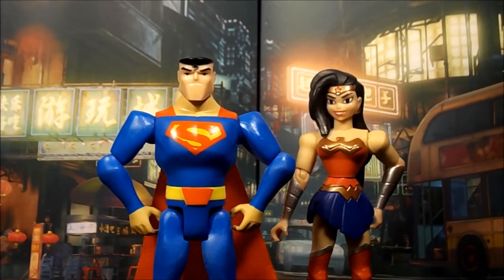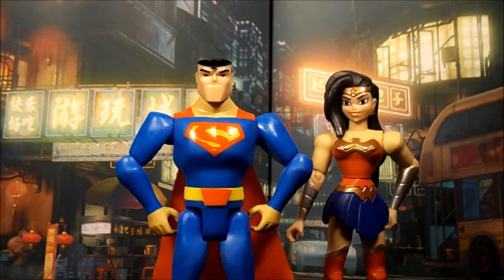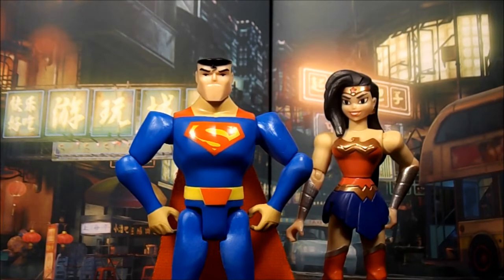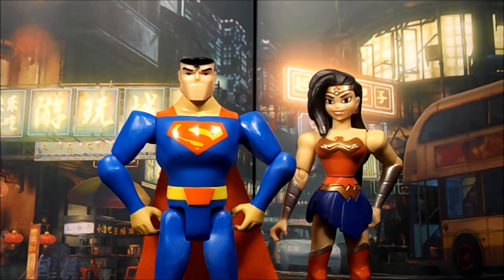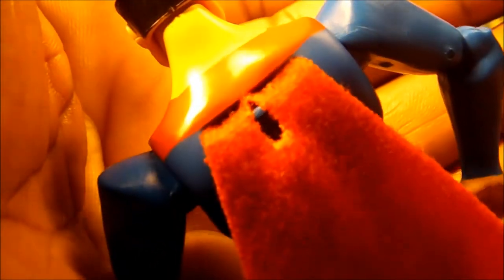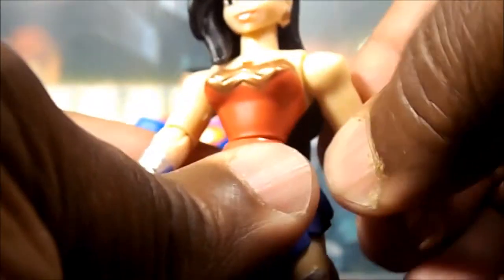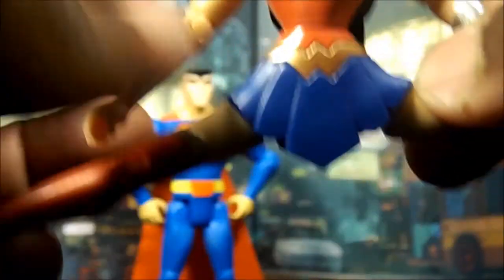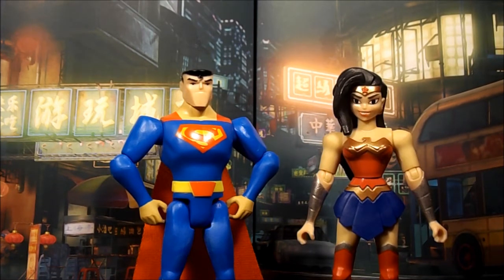JUSTICE LEAGUE ACTION SUPERMAN AND WONDER WOMAN ACTION FIGURE SHOWCASE REVIEW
New Justice League Action figures!